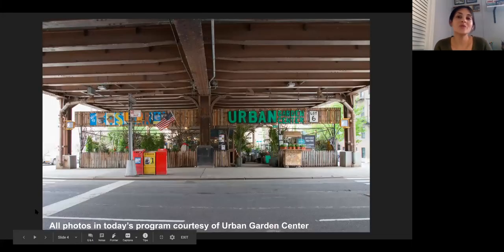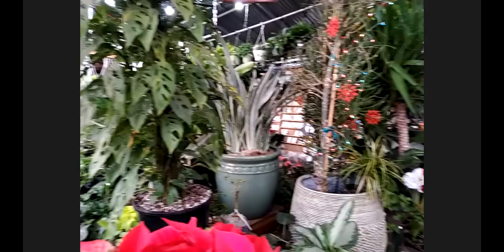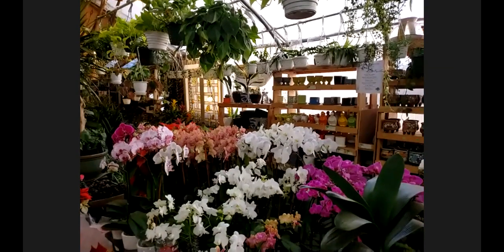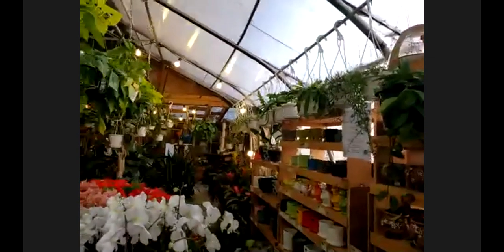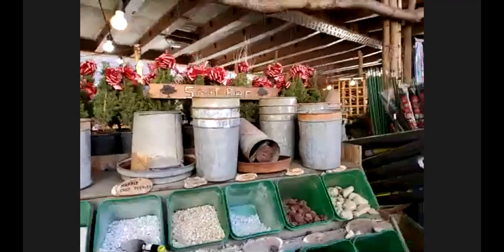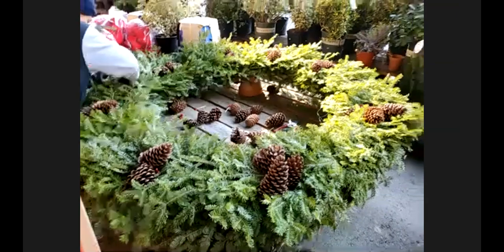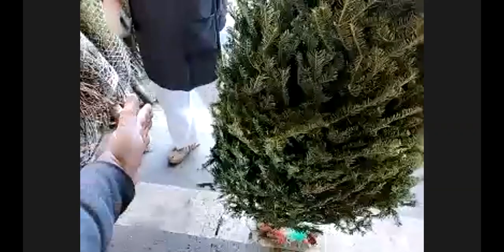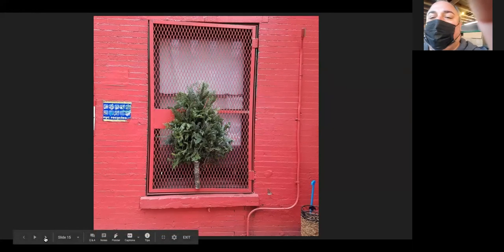Holiday Plants at Urban Garden Center | Episode 169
Urban Garden Center has been a fixture of Spanish Harlem since the 1950’s, and today their beautiful shop occupies a massive two-block stretch along Park Avenue in the historic La Marqueta. We interviewed third-generation owner Dimitri Gatanas earlier this year to discuss spring plants, and now we’re back to discuss the plants that make the holiday season special. We’ll take a virtual tour of their seasonally-decorated space, learn about Christmas trees and other holiday plants (plus share tips on maintaining them), and discuss how this holiday season will be different from any other.

Originally aired December 3, 2020